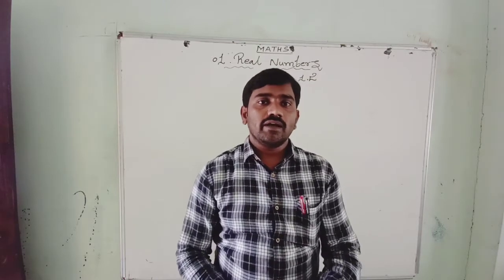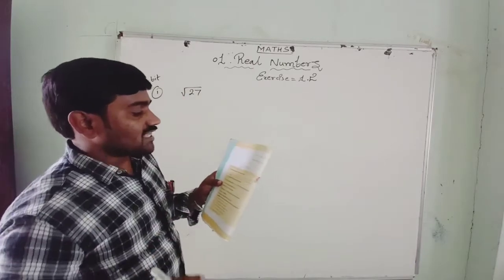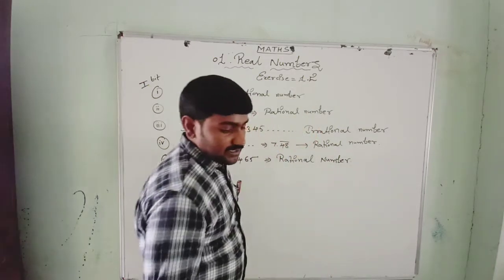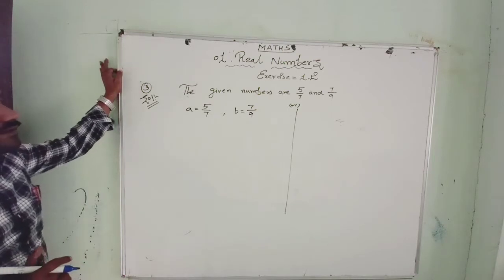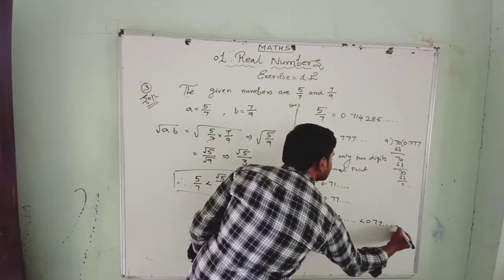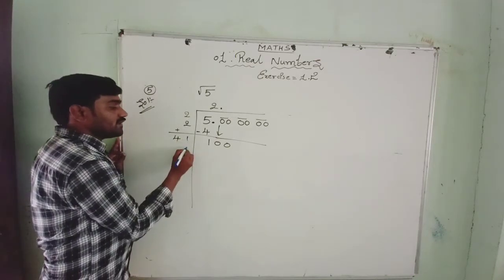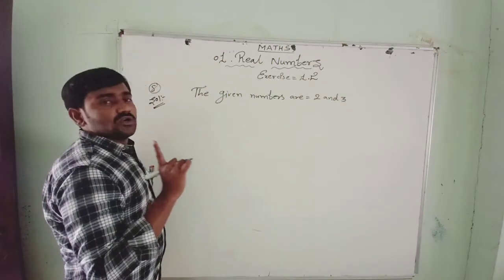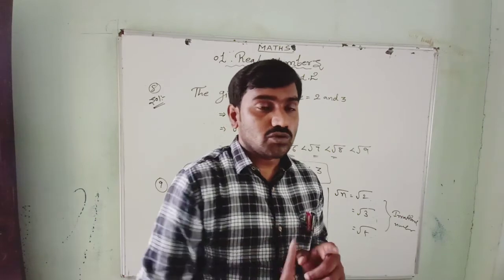Real numbers (Exercise=1.2) 9th class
In this video i have explained about 9th class real numbers chapter in that exercise 1.2 all problems and solutions.